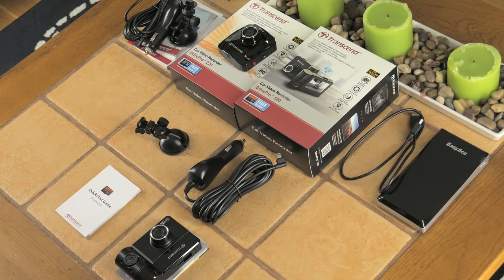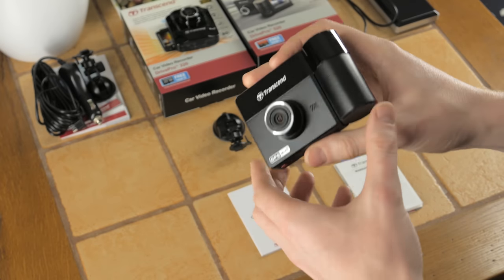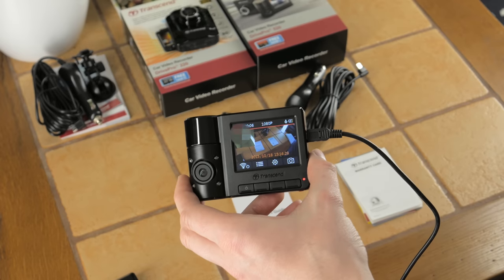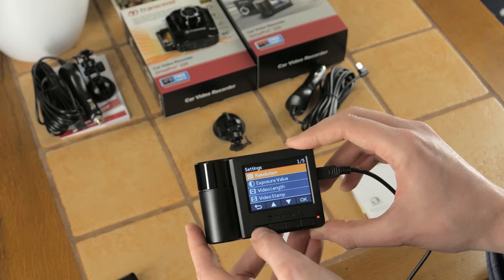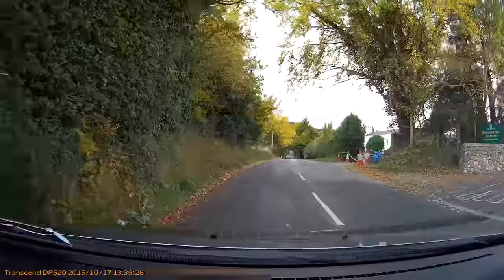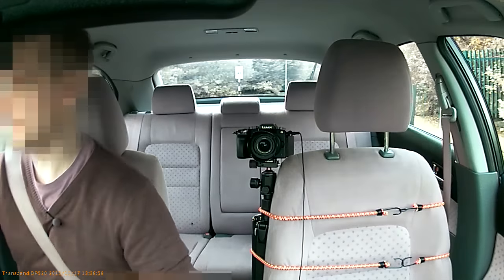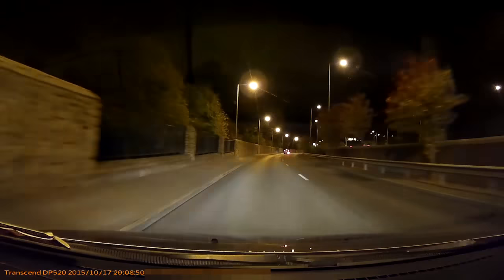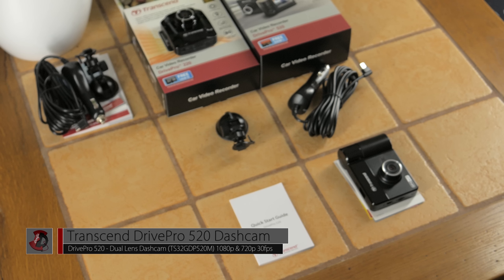Transcend DrivePro DP 520 Review Footage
One of the best Transcend car dash cameras finally reviewed - DrivePro 520. Hope you will enjoy watching the video as much as I enjoyed making it. Granted not without challenges but it is finally here. Enjoy!

To help you out - here's the contents of this video:
00:37 Packaging overview / contents
02:16 Dashcam overview
05:58 Powering on dashcam / menus
10:46 Daytime testing
15:34 Nighttime testing
16:24 Rear View 720p camera test footage
19:53:20 Summary

Don't forget to check my other reviews of Transcend DrivePro 100, DrivePro 200 and of course my favorite DrivePro 220. Can't believe I actually covered them all to date :)

Pricing can be found on:

Note - if you do notice stutter in camera samples this may be due to recording with main camera being 24fps and encoded same while dashcam ran at 30fps.